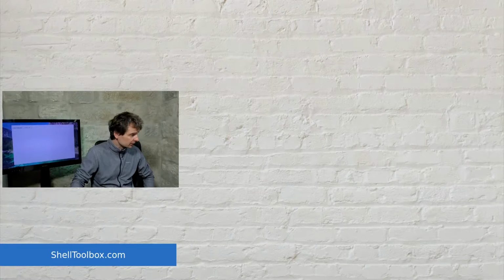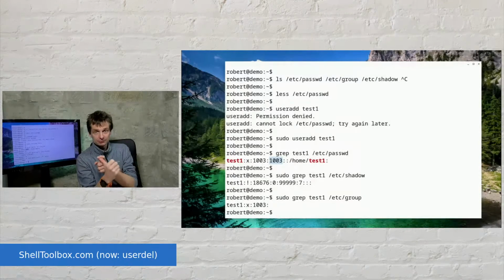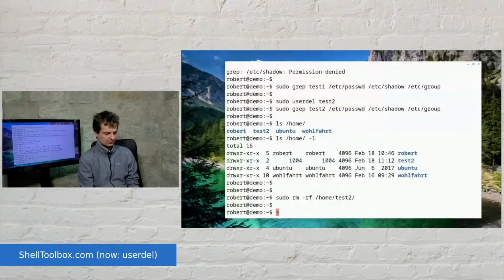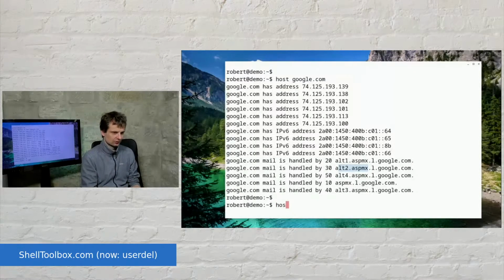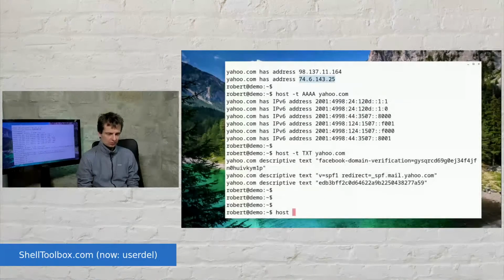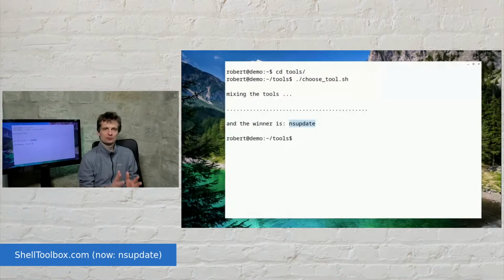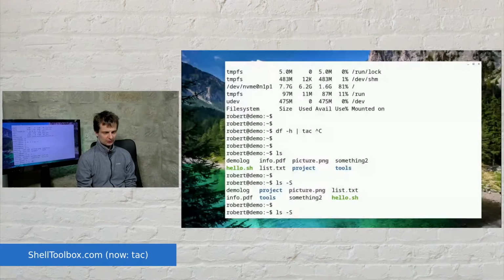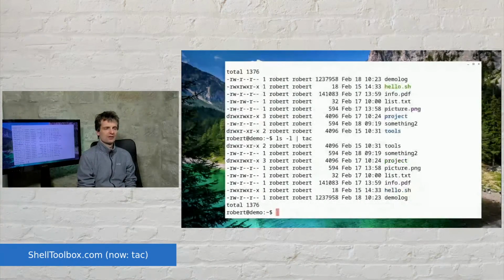Random Linux Tools Explained (#7)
today with:
- userdel
- host
- nsupdate
- tac

guest starring:
- useradd and the files needed for user-management
- some info about dns-records